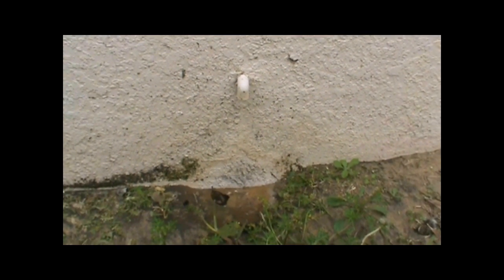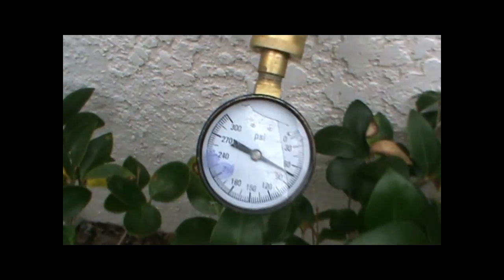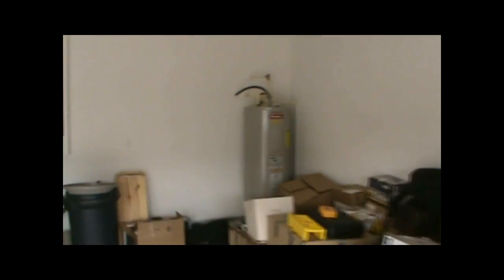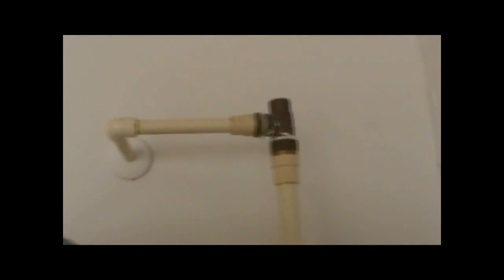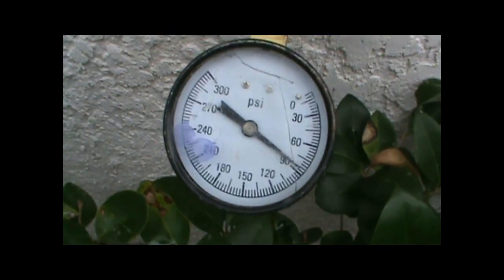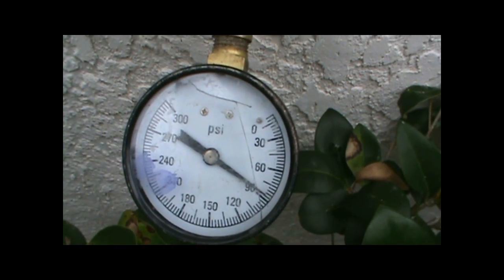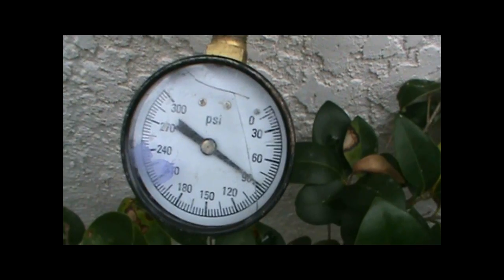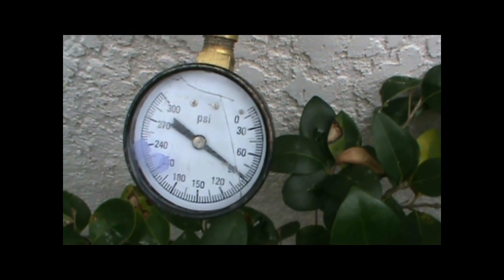Txv.wmv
Thermal expansion valve vs. thermal expansion tank.